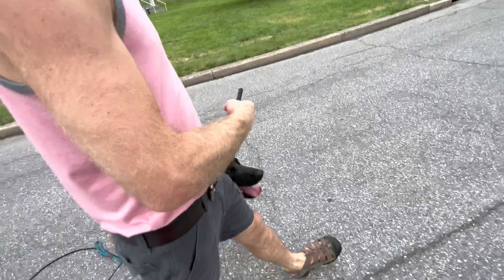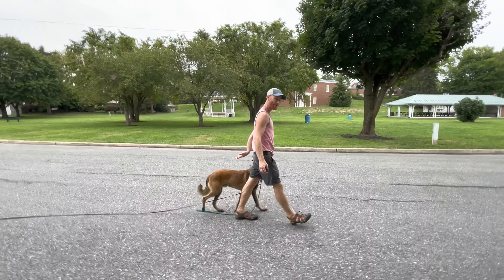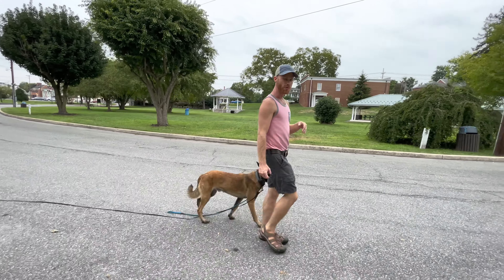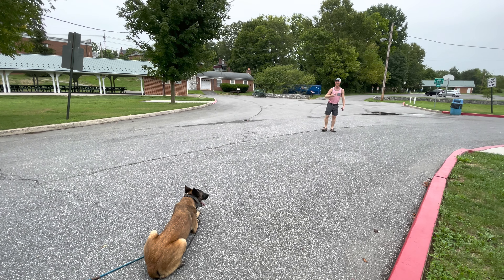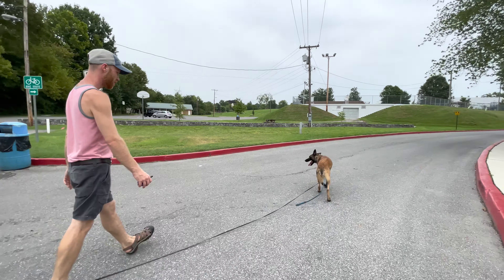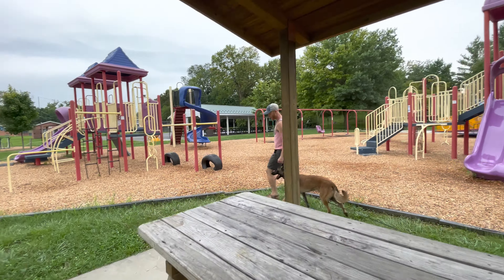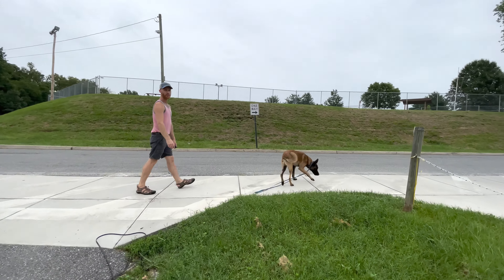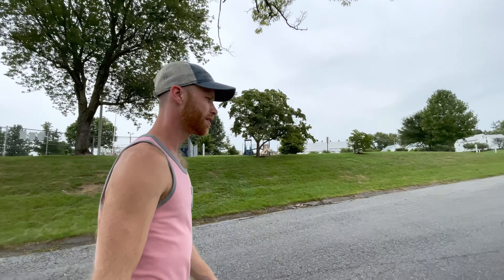Reyk - heel command